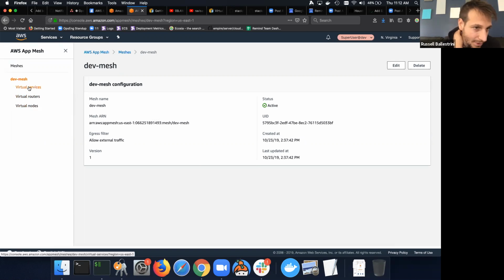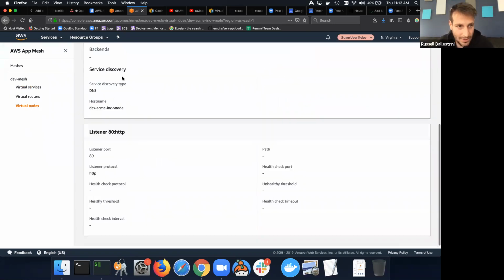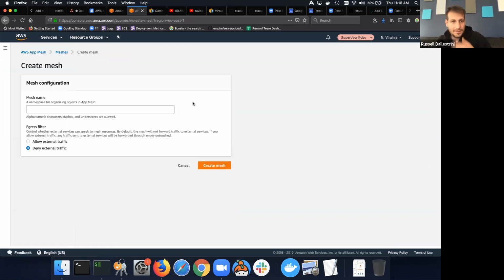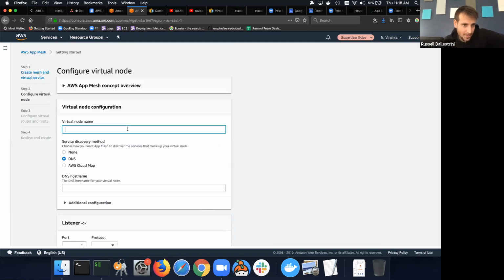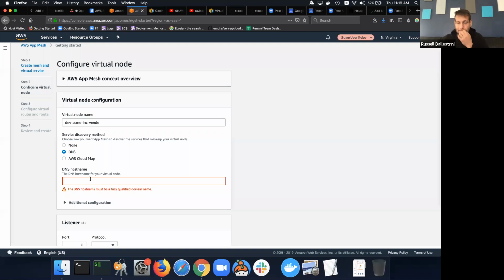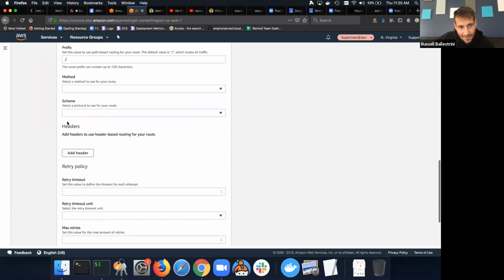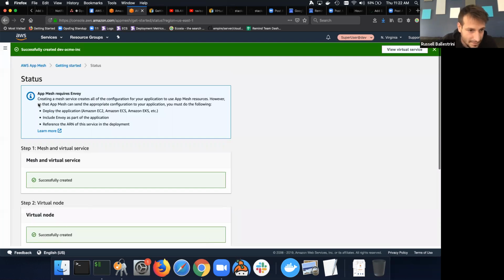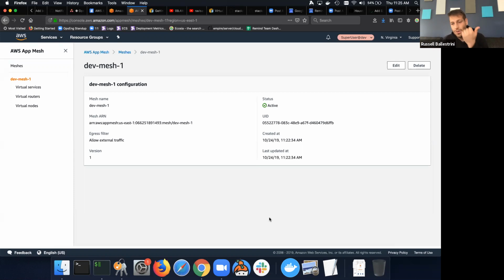AWS App Mesh and Envoy Discussion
An engineering tech lead at Remind talks about AWS App Mesh and Envoy and some potential uses in their tech stack.